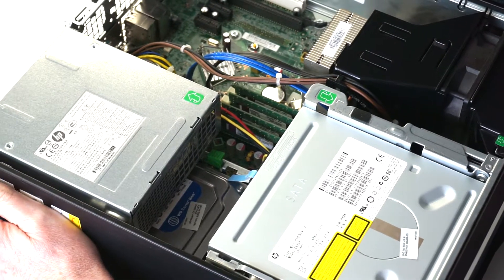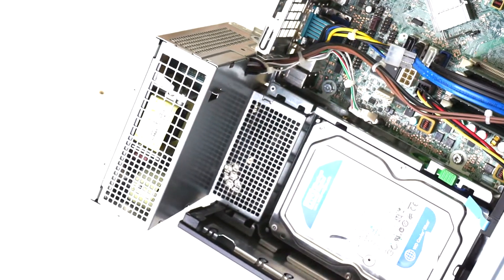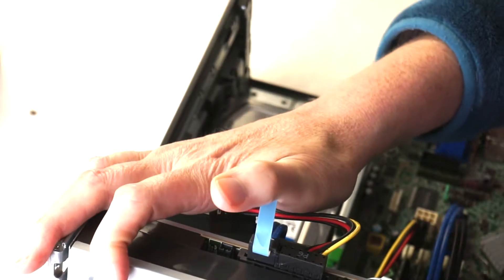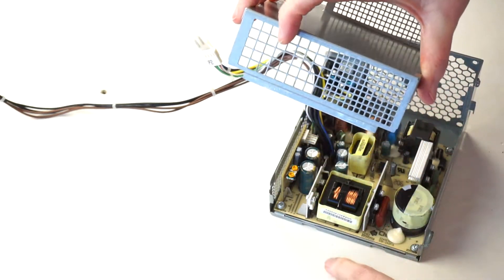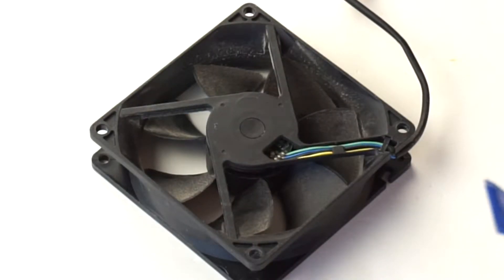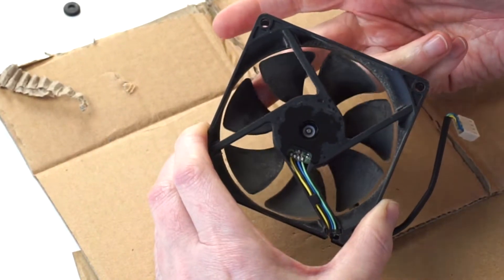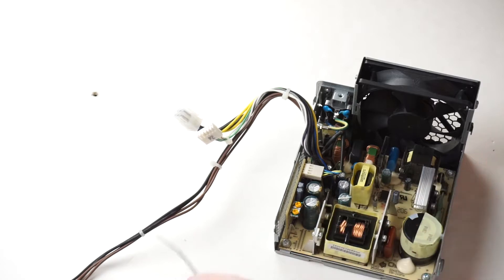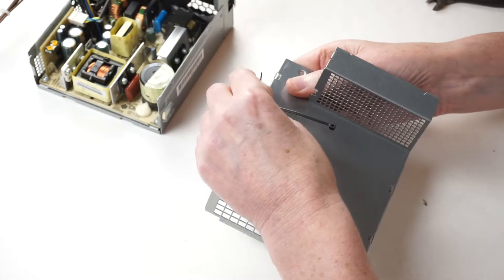HP 6200 Pro -- Noisy Power Supply Fan Fix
How to remove and lubricate the power supply fan in an HP 6200 Pro small form factor PC. Hope you find this video helpful!